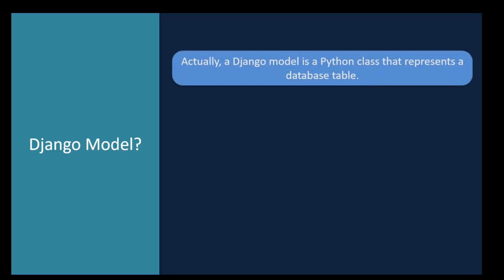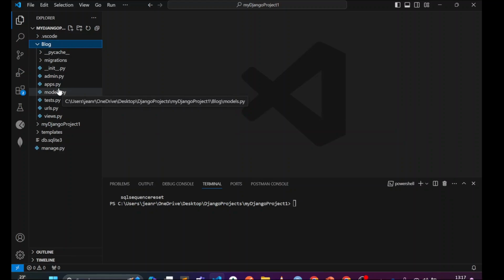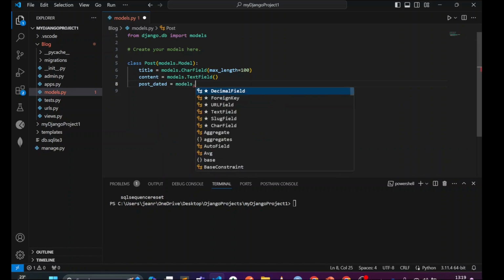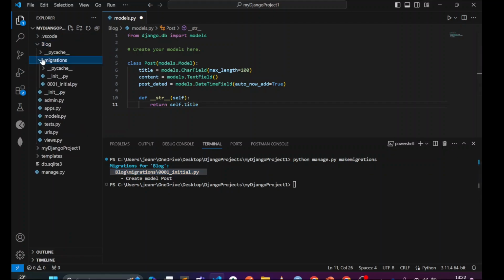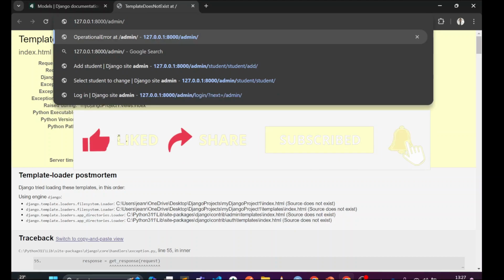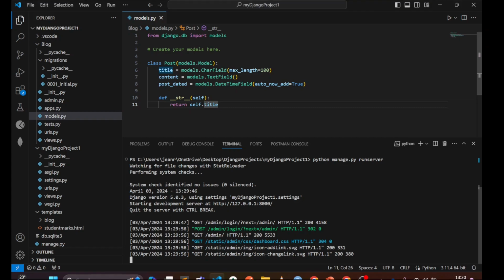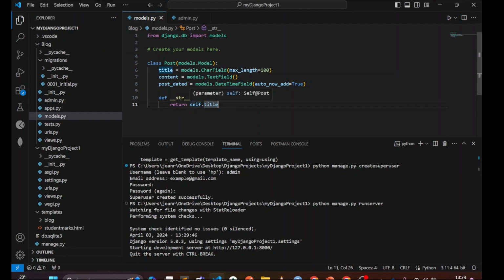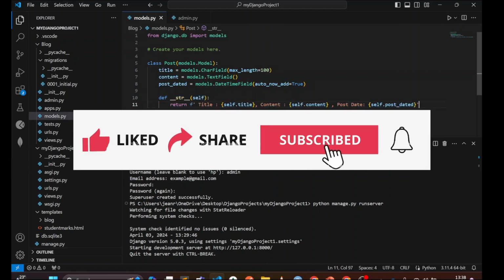Creating and Integrating Models in Django: A Step-by-Step Guide | Kundan Kumar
In this video, I will walk you through the fundamental concepts of models in Django, covering everything from understanding what a model is to creating one, managing migrations, and seamlessly registering it in the Django admin interface.

We'll start by demystifying the concept of models, explaining their significance in Django applications, and illustrating how they represent database tables. You'll learn the key components of defining a model, including fields and few types.

Next, we'll dive into the practical aspect of creating a model from scratch. I will guide you through the process step-by-step, demonstrating how to define fields, and create a model that perfectly fits your application's requirements.

Once the model is defined, we'll explore the crucial process of managing migrations. You'll understand the importance of migrations in Django projects and learn how to generate, apply, and revert migrations effectively.

Finally, we'll show you how to seamlessly integrate your model into the Django admin interface. I will demonstrate how to register your model, allowing you to effortlessly manage your application's data through the admin interface.